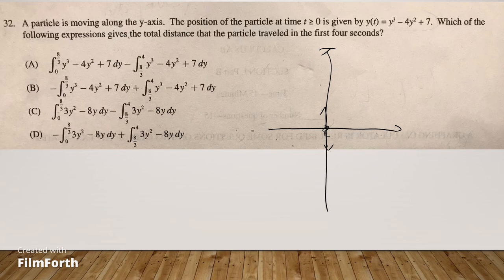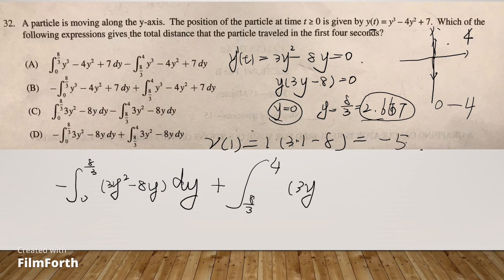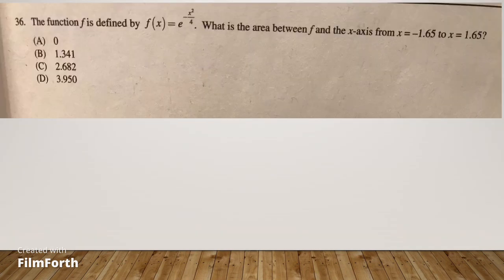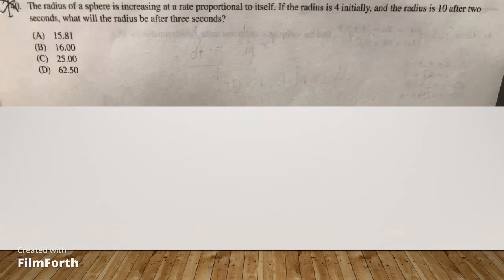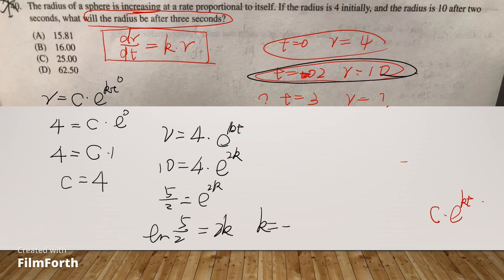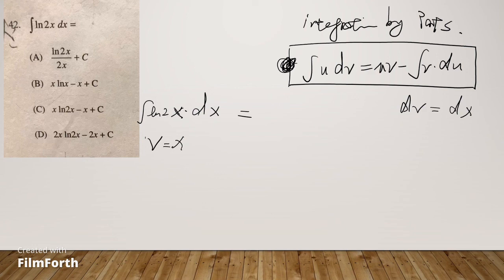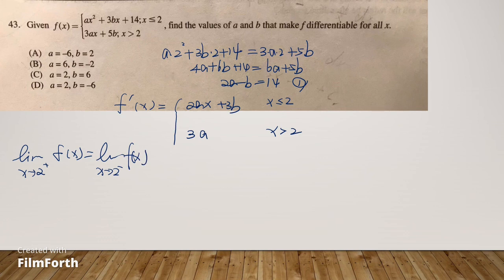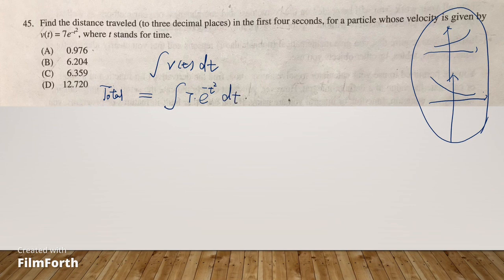AP-MATH1-3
This is the first video I have made about SAT math. It is not perfect, but I will try to improve the quality of the content in the future. I would be very grateful if the viewers can give me some suggestions.
If anyone wants to watch videos about some specific math topics from middle school level to AP level, please leave a message to me.
I originally come from China, English is not my first language. If I made some mistakes please forgive me. Thank you!
如果在校学生有任何数学问题，你可以私信我的微信。我会尽快在微信中答复你。微信号fangcrawford.
I will reply as soon as possible. My WeChat account number is fangcrawford.